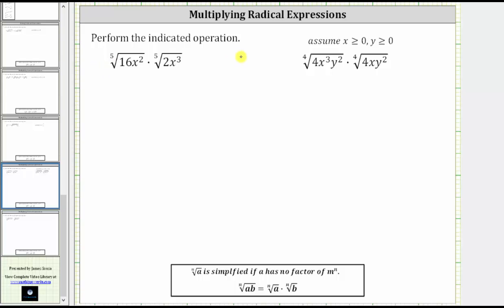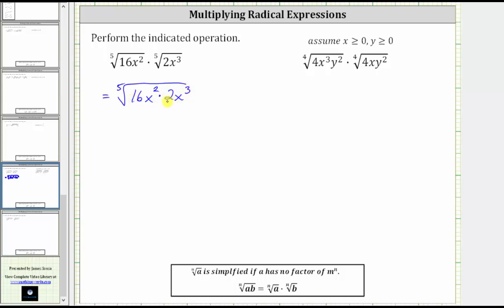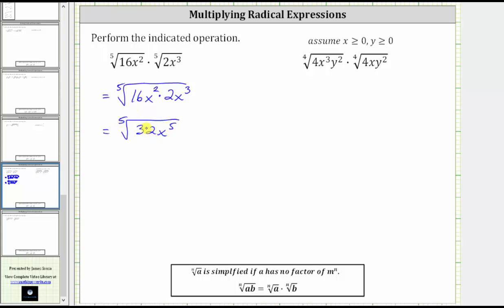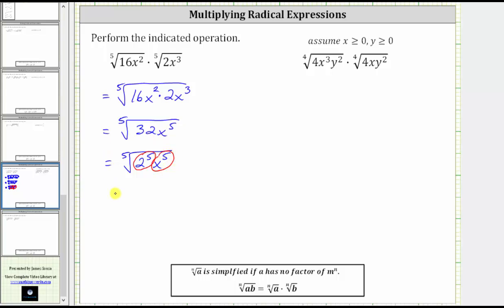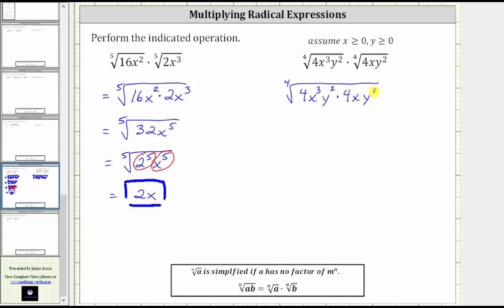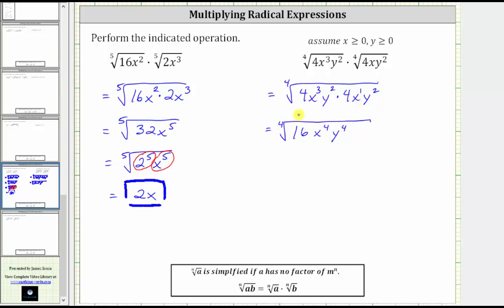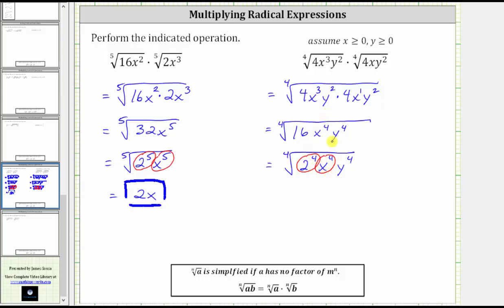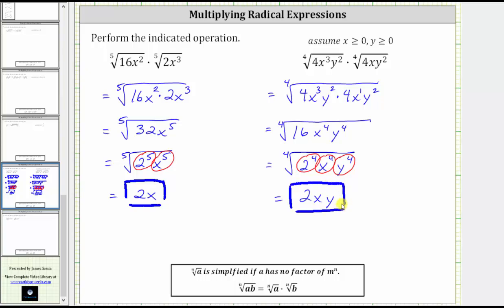Multiply Two Radicals with Variables (Index 4 and 5) Perfect Roots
This video explains how to multiply and simplify two radicals.  One example has an index of 4 and another examples has an index of 5.